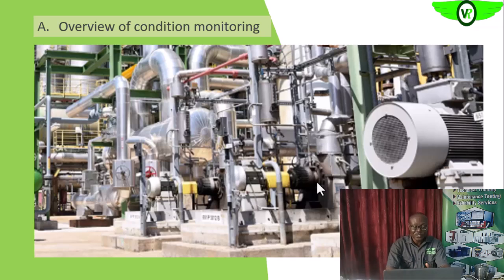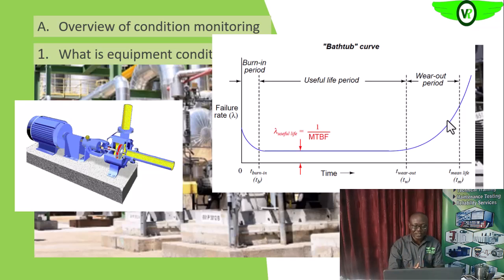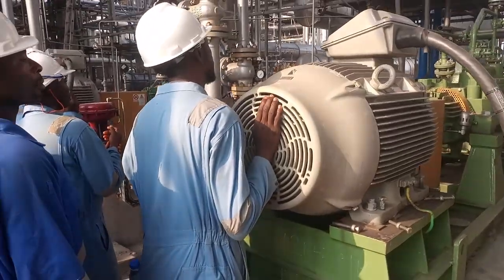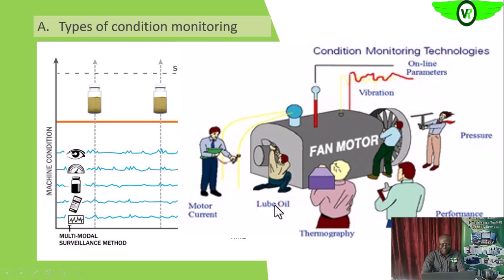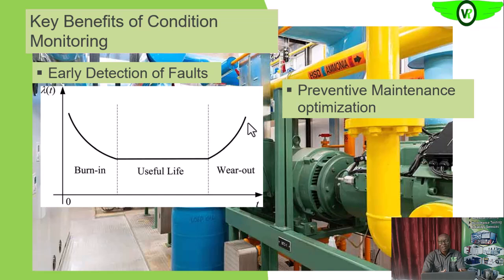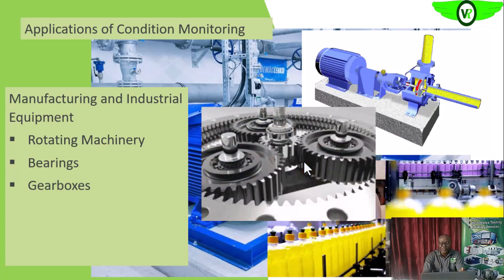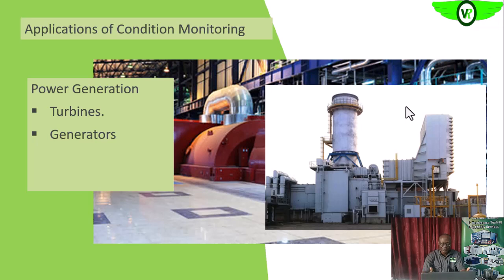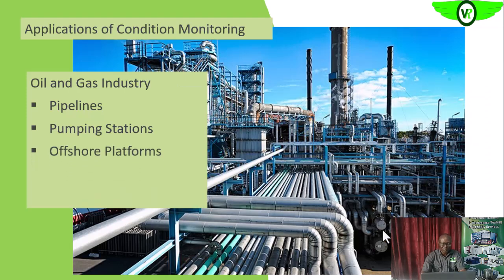EQUIPMENT CONDITION MONITORING FOR BEGINNERS!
Is unexpected equipment downtime costing you money and headaches? Learn how condition monitoring can revolutionize your maintenance strategy! In this video, we'll dive into the world of predictive maintenance, showing you how to detect potential failures before they happen. Discover the power of sensors, data analysis, and proactive strategies to keep your machines running smoothly and your bottom line healthy. We'll cover everything from basic principles to advanced techniques, making condition monitoring accessible to everyone. Don't let breakdowns dictate your schedule – take control with condition monitoring!

CONTENT
00:00 – INTRO
03:00 – WHAT IS EQUIPMENT CONDITION MONITORING
11:10 – TYPES OF EQUIPMENT CONDITION MONITORING
16:04 – KEY BENEFITS OF CONDITION MONITORING
19:47 – CONDITION MONITORING APPLICATIONS
20:29 – MANUFACTURING INDUSTRY APPLICATIONS
23:49 – POWER INDUSTRY APPLICATIONS
28:38 – OIL AND GAS INDUSTRY APPLICATIONS